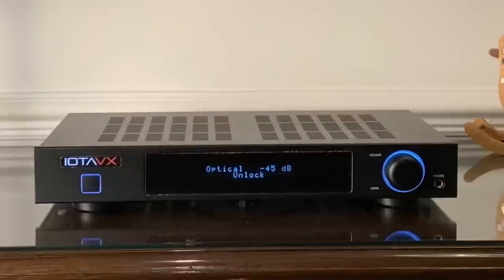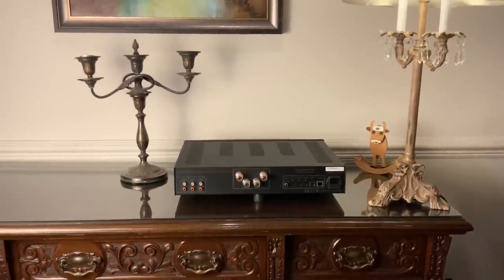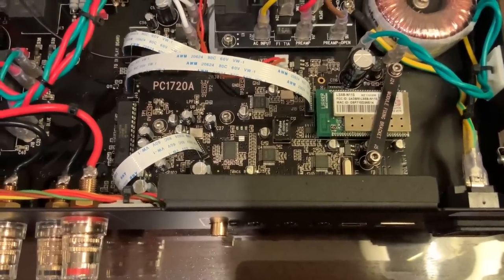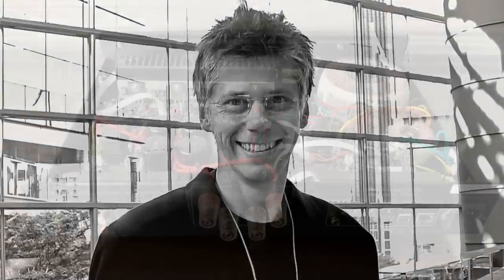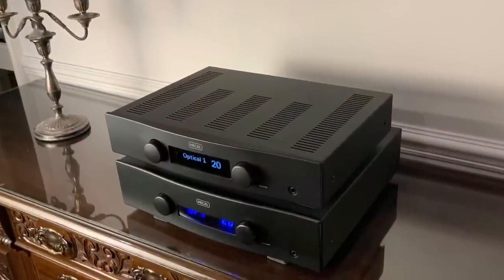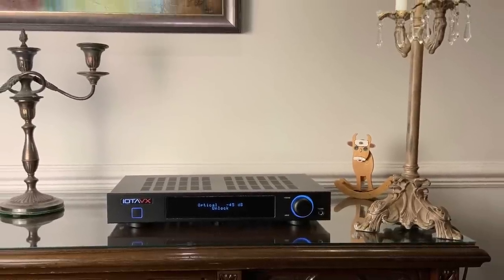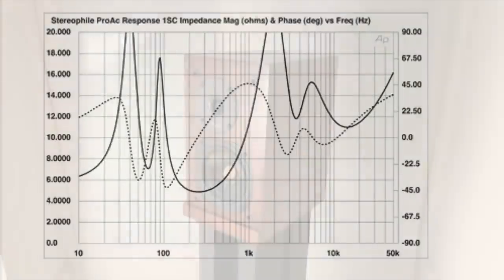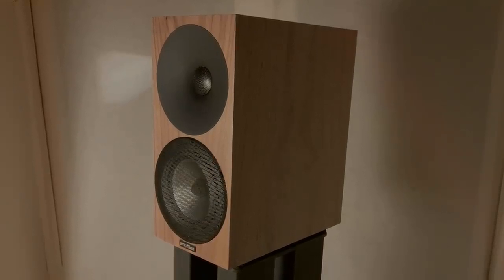Hegel H95 Amplifier Review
The Hegel H95 is another well reviewed, well regarded product. I take a close look and find out how much Hegel amplifiers have improved over the last few years by comparing it to my Hegel H160. I also compare it to my Iota VX SA3 which cost £399 and see what do you get from the H95 at almost 4x the price.

Link to U.K. distributor and dealers...

Time stamps...
Start 0:00
Design 2:02
Technical insights 3:26
Sound quality 10:16
Setup & partnering equipment 15:01
Conclusion 18:21